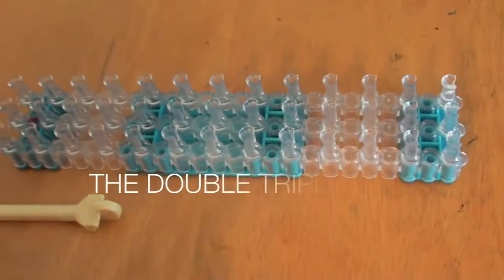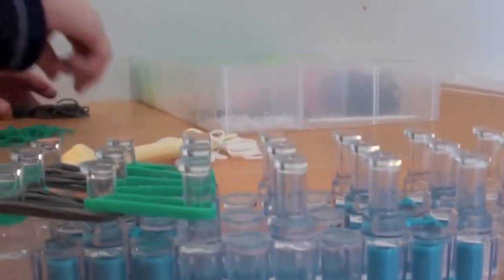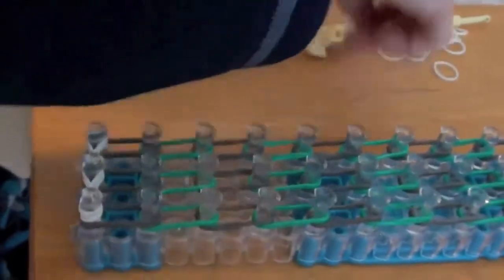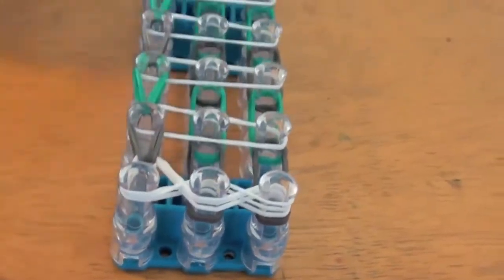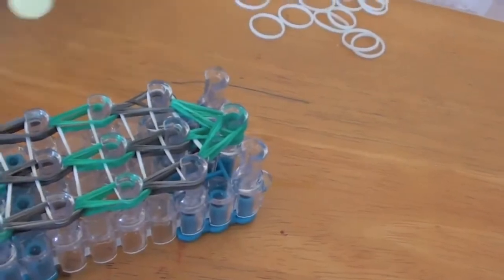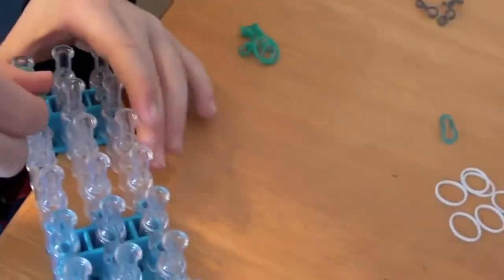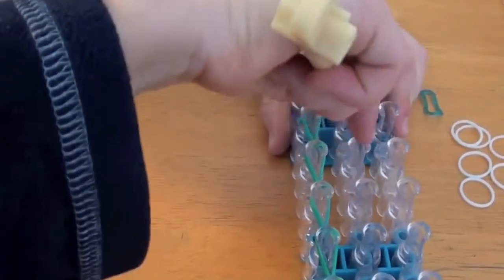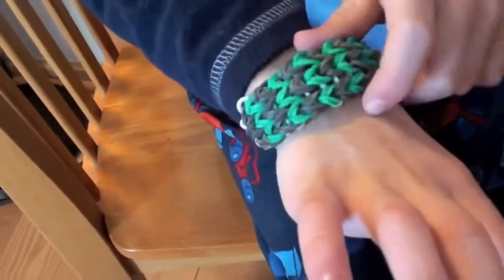HOW TO MAKE A RAINBOW LOOM TRIPLE SINGLE BRACELET WITH RUBBER BANDS. TUTORIAL DIY. New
Hi! This video will teach you how make Triple Single Rainbow Bracelet with DIY Colorful Rubber Loom Bands. This bracelet needs a loom board, a hook, rubber b.

Teaching you how to make a rainbow loom triple single bracelet step by step! Rainbow Looms are so popular with kids they are constantly sold out. This video .

Hi! This video will teach you how make Triple Single Rainbow Bracelet with DIY Colorful Rubber Loom Bands. This bracelet needs a loom board, a hook, rubber bands and 3 s-clips or c-clips. ..